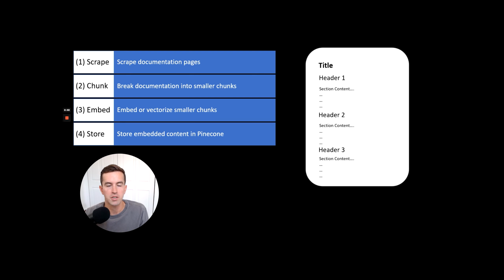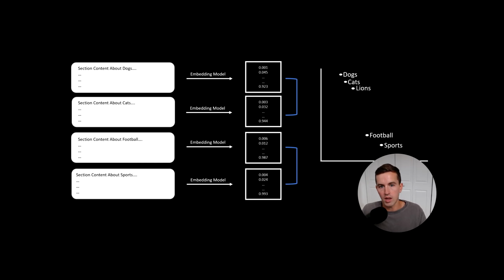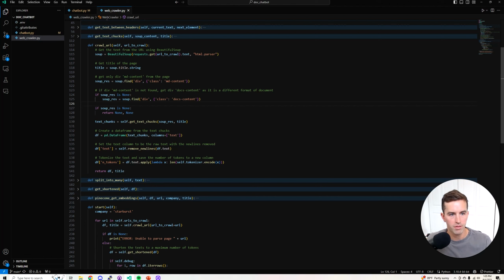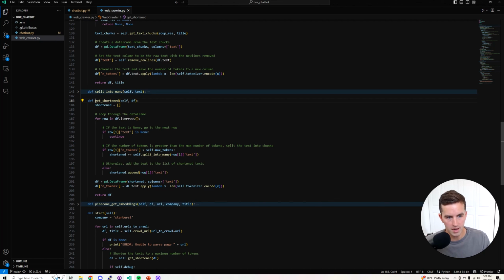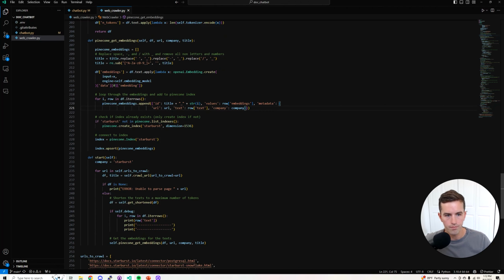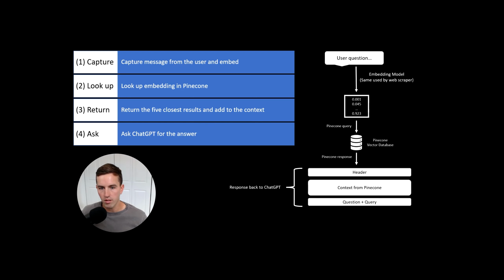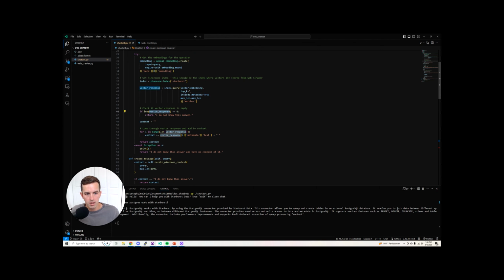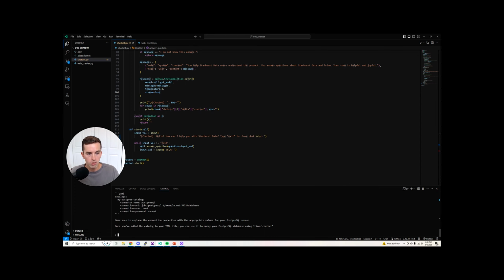Turn your company's documentation into a chatbot (w/ ChatGPT Embeddings + Pinecone)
First video in 5 years! I have been working with LLMs to create some pretty cool tools and wanted to show an example of one of them.

In this video, you will learn how to use Python & BeautifulSoup to scrape your company's documentation, break it into chunks, and store them in Pinecone.io. From there, we create a simple chatbot using ChatGPT API to get a response to a user's question. We will embed the information from the Vector database into the context of the API call to get the best answer possible.